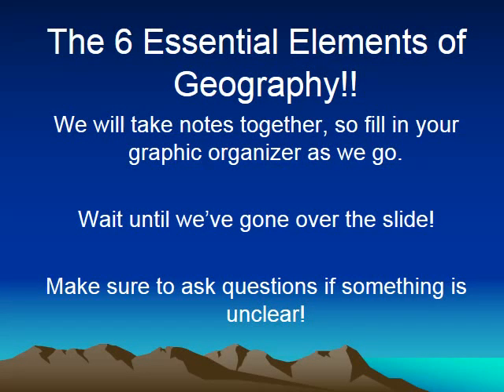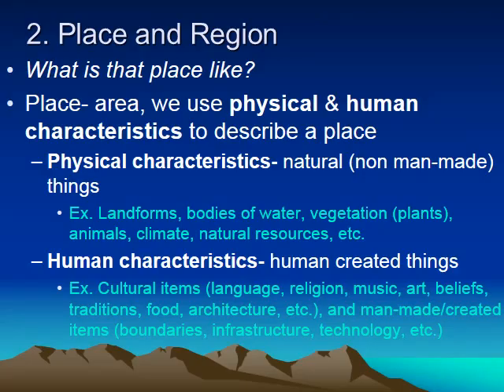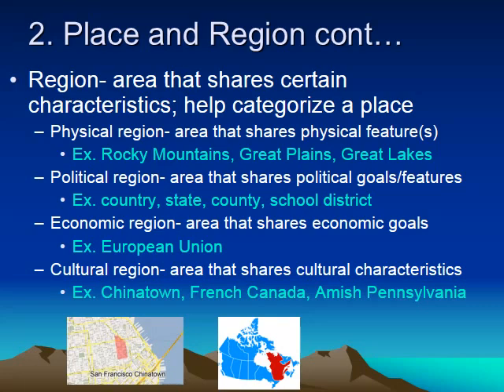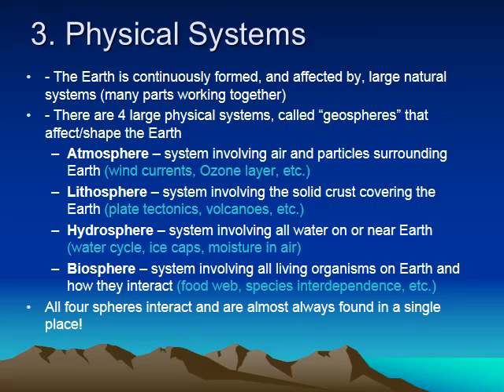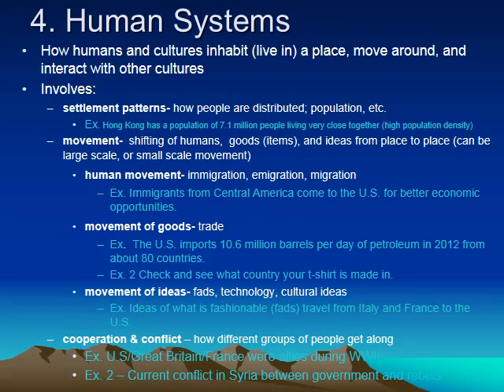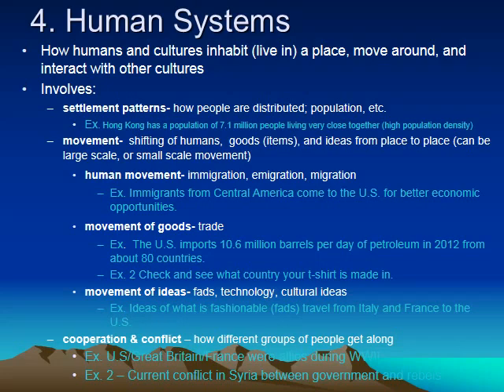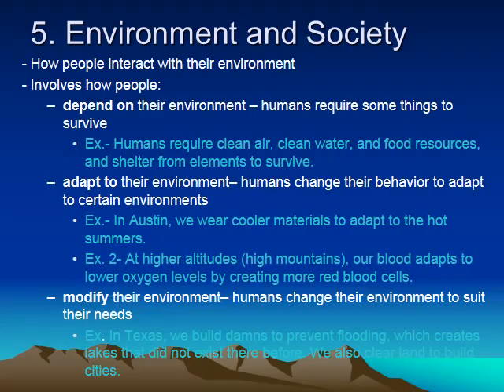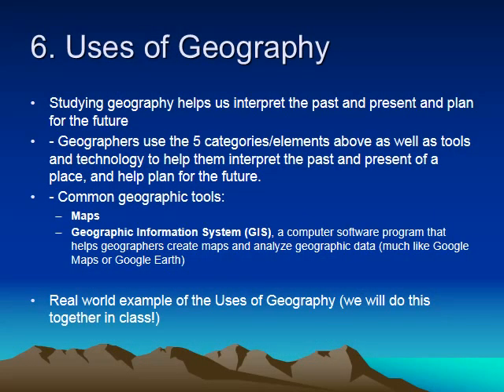6 Elements of Geography Notes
Use this video lecture to fill out your graphic organizer on the 6 Elements of Geography.